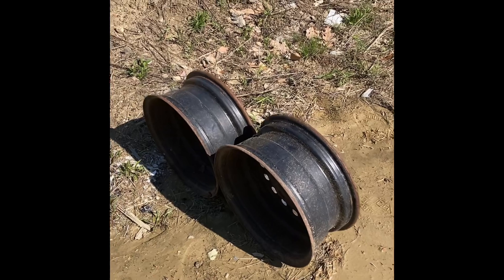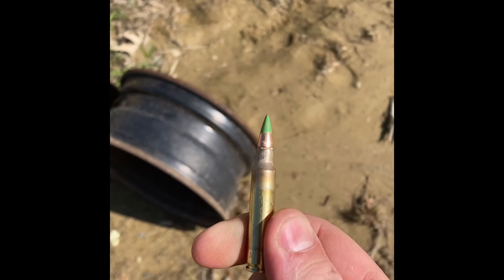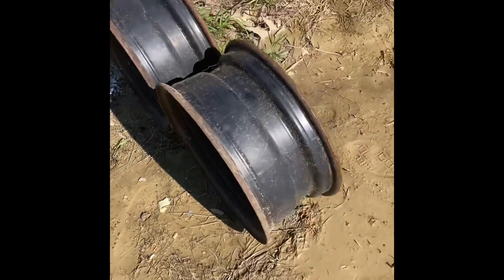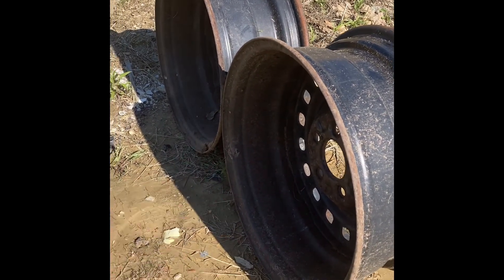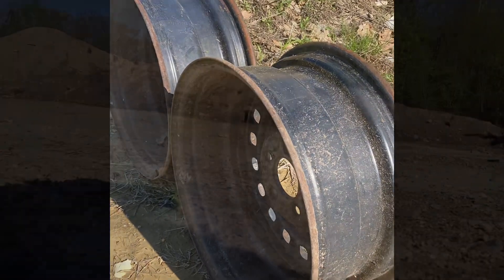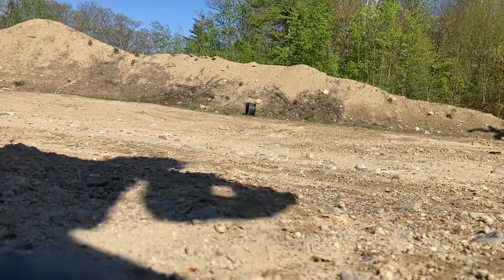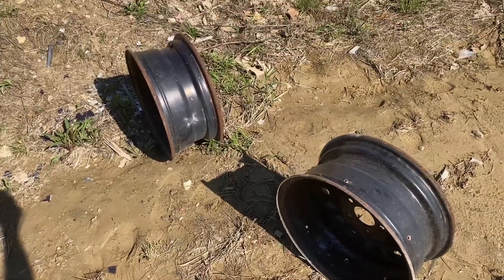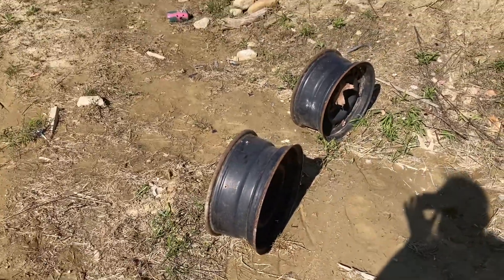5.56mm Penetration test: M855 vs M193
Testing the penetration difference between two different 5.56mm loadings: M855 and M193, fired from a 10.5” barrel, vs mild steel wheels. Filmed on a private rifle range.